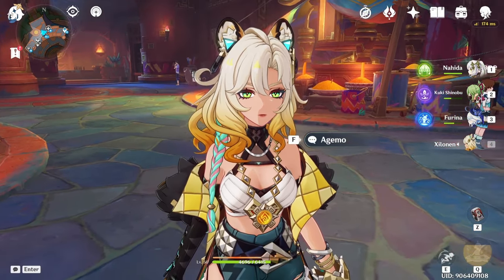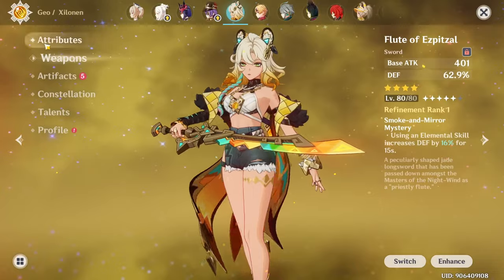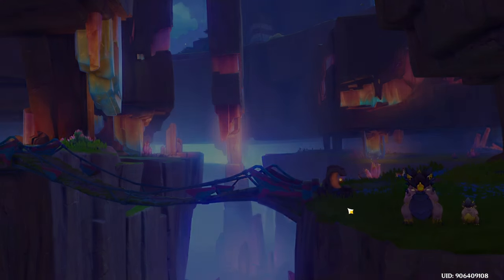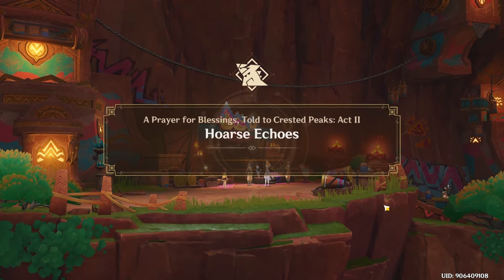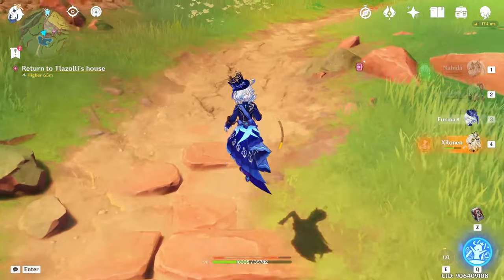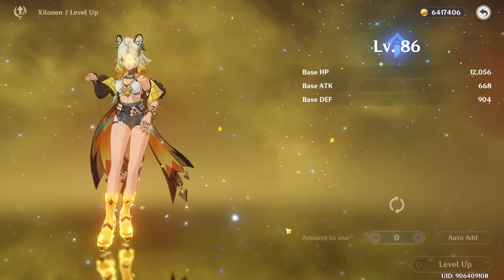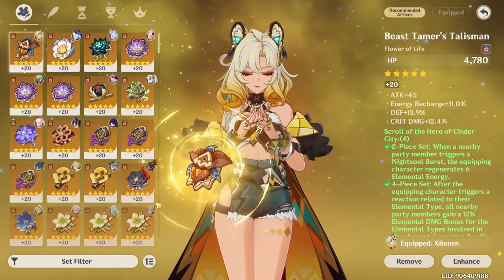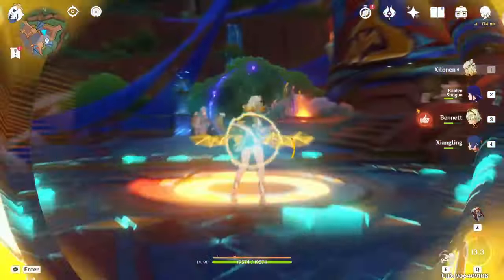Building The Best Support In The Game [Genshin Impact Supports Only]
It is Xilonen building day and my goodness is she easy to build, just stack DEF and ER and you're good. I'm actually pleasantly surprised by how much she heals and buffs but that is too be expected as she plays a very similar role to Kazuha.
I did also talk a little bit about ways we could make the rules of this account a bit clearer by fully rewriting the list of characters I consider supports. So let me know If that's something you would like to see done. Anyway hope you enjoy the video.